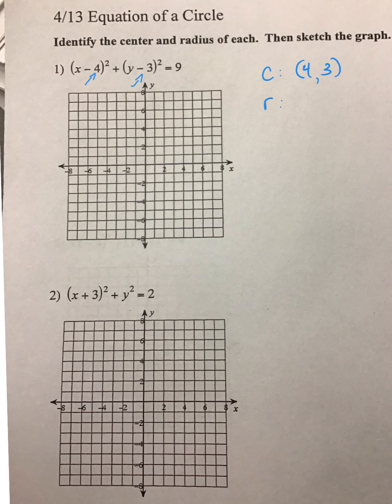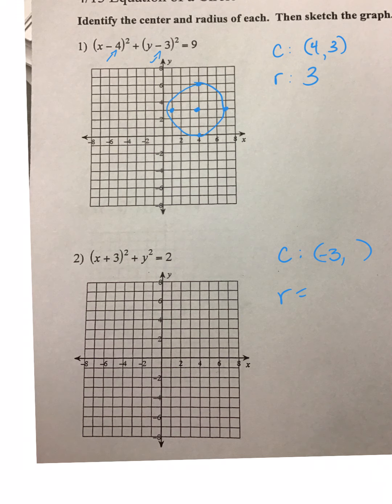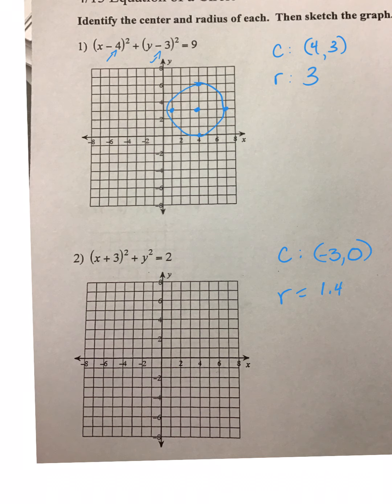4-13 Equation of a Circle.mp4